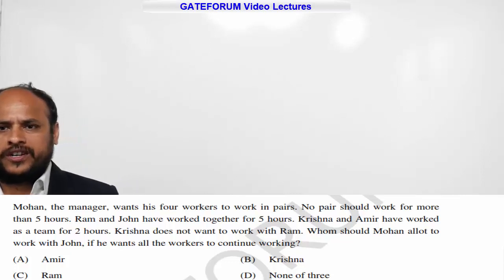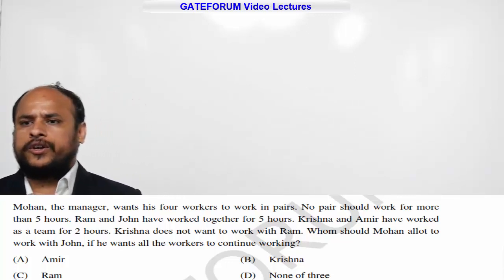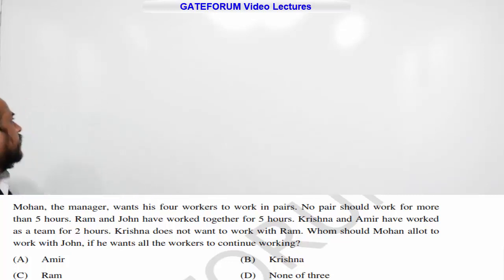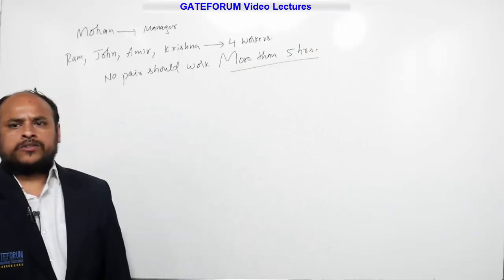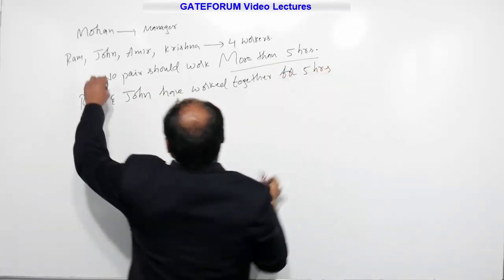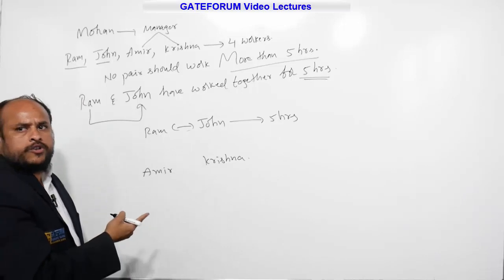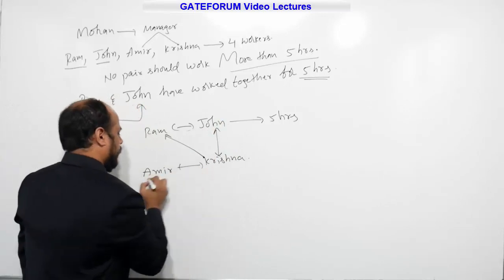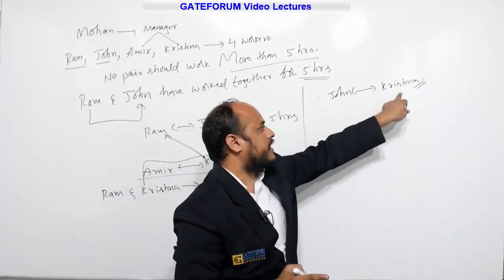GATE 2019 Paper Solutions by GATEFORUM - Civil Engineering - Numerical Ability - Set 2 Q9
Stream: Civil Engineering (CE)
Topic - Numerical Ability
Question:  1